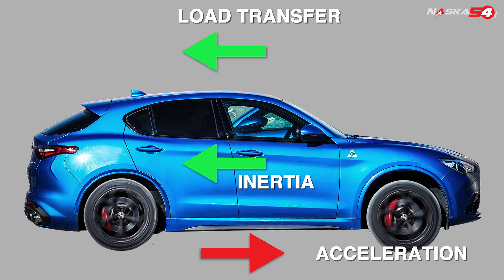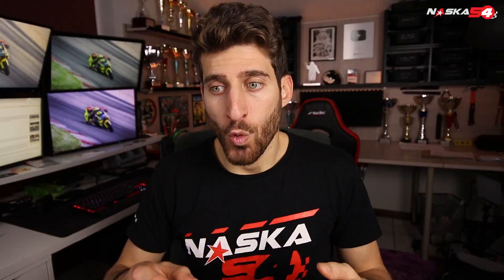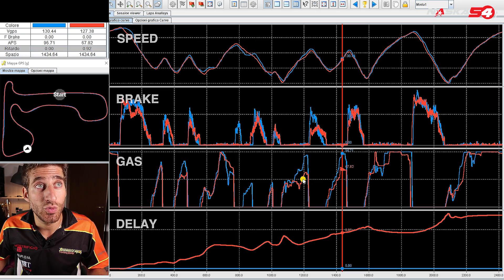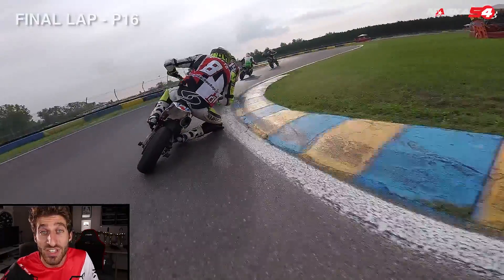THE WORST CRASH OF MY LIFE - THE LOAD TRANSFER: What is it and how it works?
The load transfer is one of the most important things to know to drive/ride safely and fast, yet often not discussed properly. What is it? How does it work?
In today's video i will tell you how it physically works and, looking into the worst crash of my life, we'll see how it can lead to dangerous crashes and how on the other hand it can help you avoid such crashes